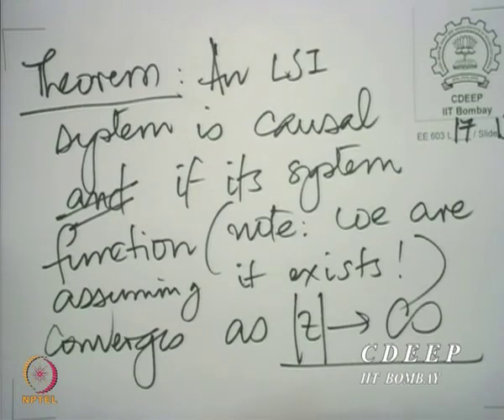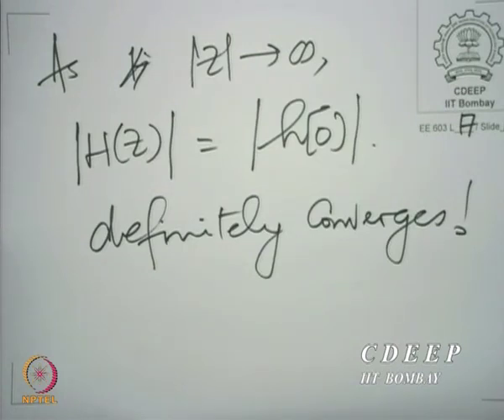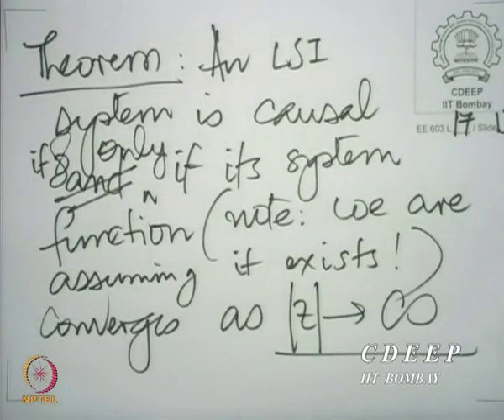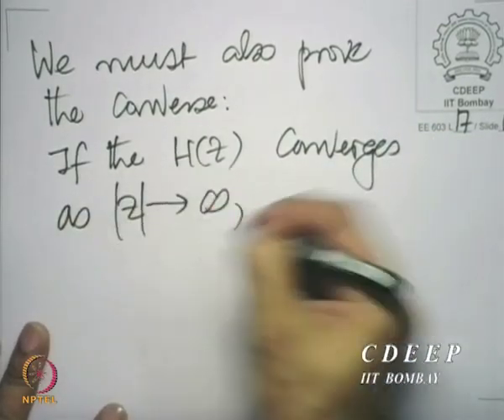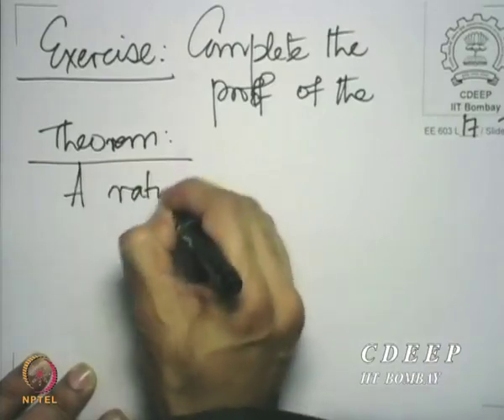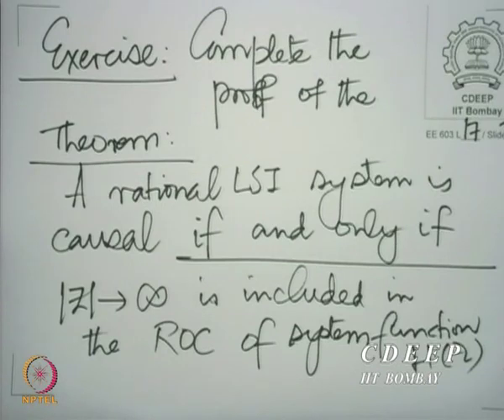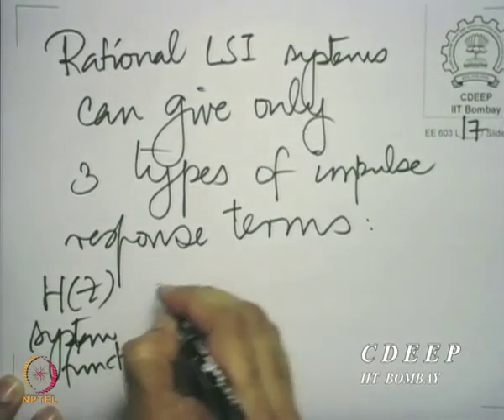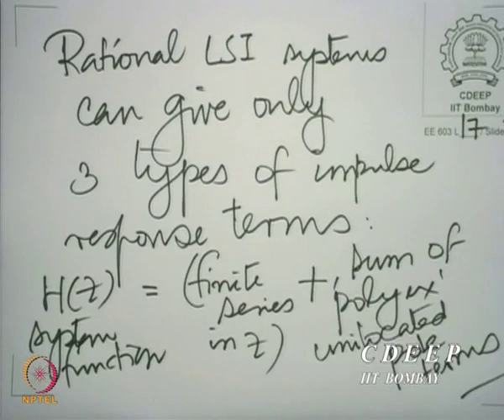Lecture 17B: Causality and stability of the ROC of the system function